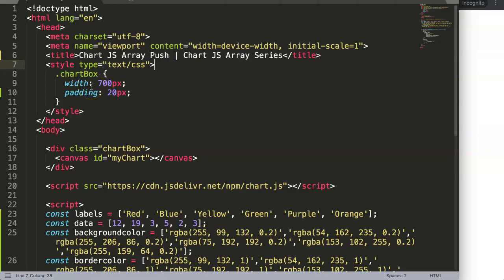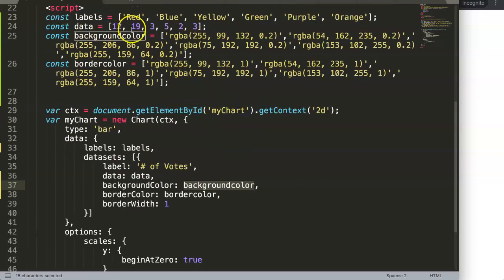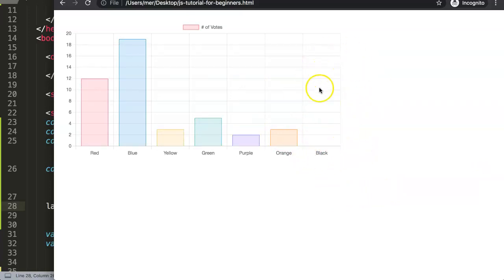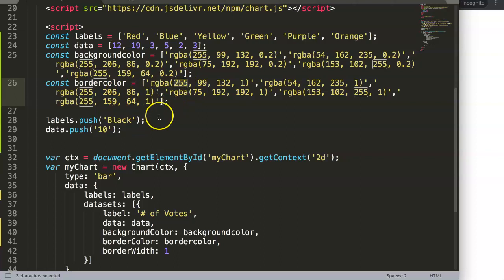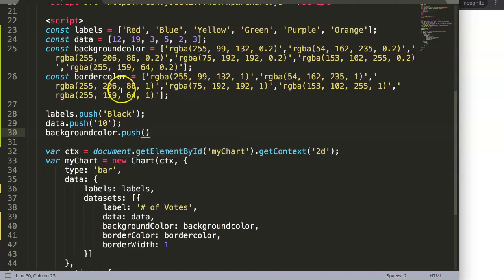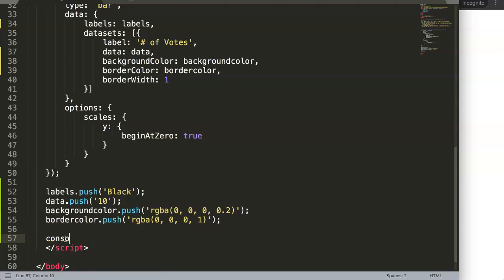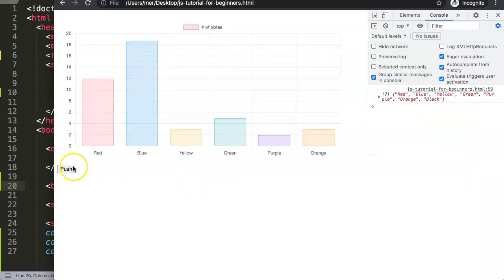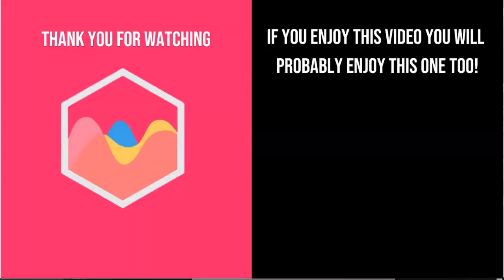2 Array Push Chart JS Array Series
2 Array Push Chart JS Array Series

In this video we will explore the array push method in chart.js. This is a specific series is in covering about arrays in combination with chart js. We will be exploring how to get the most out of arrays with chart js.

In Chart.js, Chartjs, Chart JS we can do this with using a few combined options together which are easier than you might think!

Chart JS Dashboard Series:
👍 Most Liked Video Series: